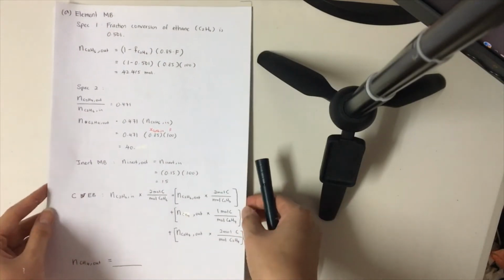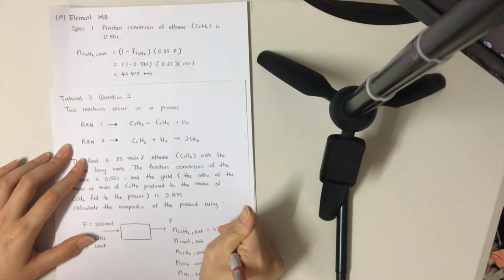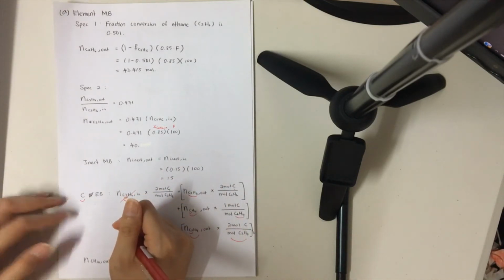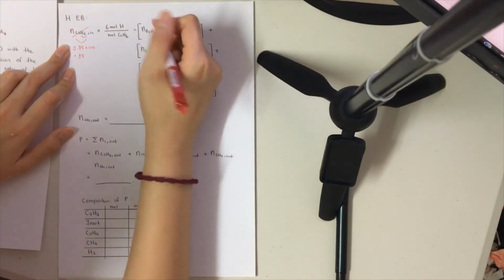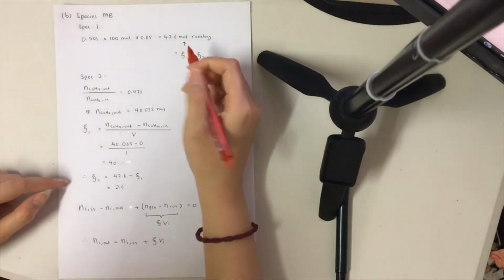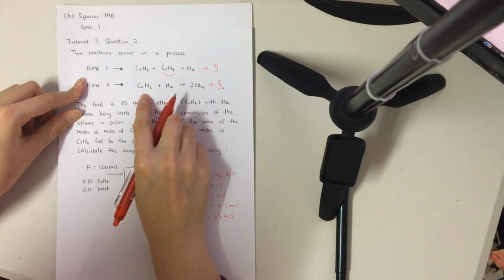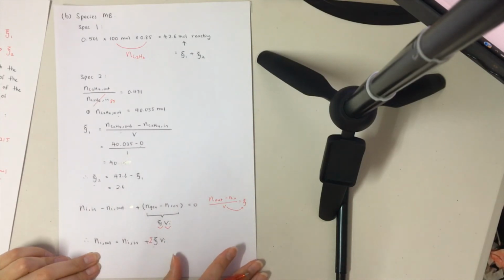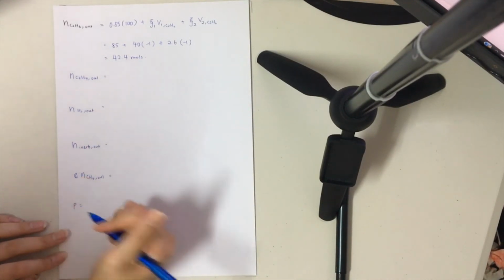Tut 3 Q2